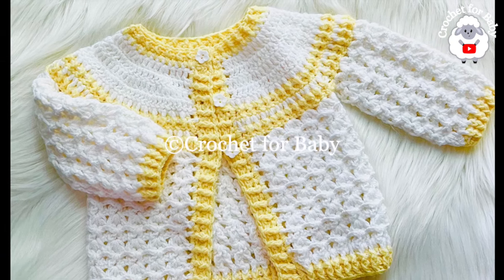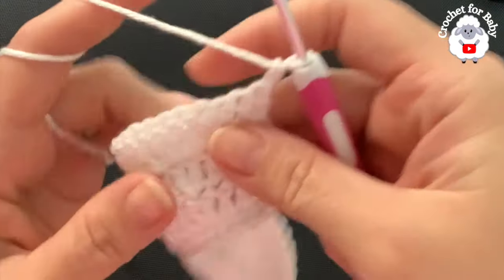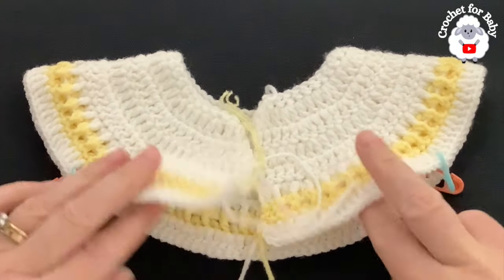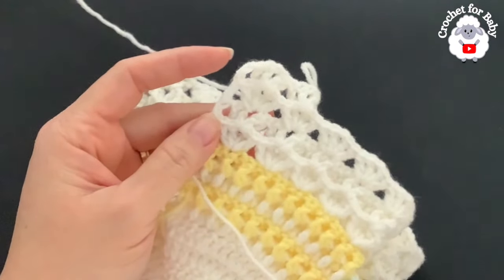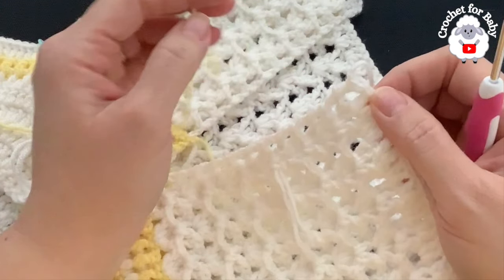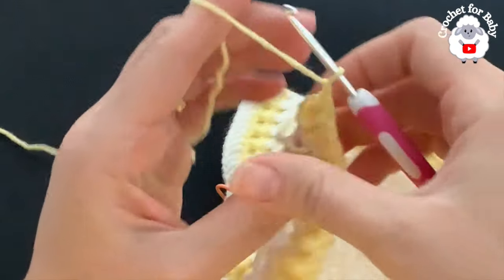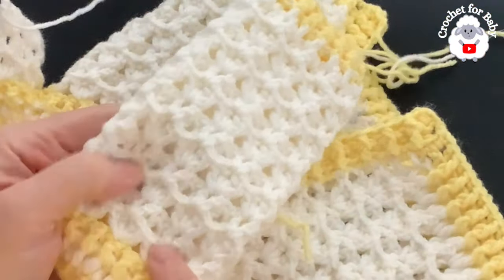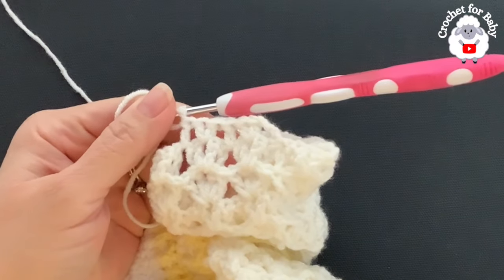Easy crochet baby cardigan sweater pattern by crochet for baby Ellie Cardigan up to 12M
SUPER CUTE AND EASY!! Ellie cardigan sweater CROCHET PATTERN for boys and girls in various sizes from newborn size and up tp 5-7 years. This beautiful and super easy Ellie crochet cardigan sweater, coat or jacket pattern for baby boys and girls is for 3-6. You can easily make this little Ellie cardigan sweater smaller or bigger by simply changing your hook size and making it in the exact same way as this tutorial (see below) with same stitch count and same number of rows. Just remember these sizes are not exact they are based on standard sizes. Also, keep in mind that tension varies from person to person which can affect the final size.

✅MYSTERY YARN BAGS

TO MAKE SMALLER OR BIGGER:
NB use 2.5mm hook with #3, DK or 8 ply yarn
0-3M use 3mm hook with #3, DK or 8ply yarn
3-6M use 3.5mm hook with #3, DK or 8ply yarn
6-9M use 4mm hook with #3, DK or 8ply yarn
9-12M use 4.5mm hook with #3, DK or 8ply yarn

1-2yrs use 5mm hook with #4, aran or 10ply yarn
2-3yrs use 5.5mm hook with #4, ARAN or 10ply yarn
3-5yrs use 6mm hook with #4, ARAN or 10ply yarn
5-7yrs use 6.5mm hook with #4, ARAN or 10ply yarn

Materials used:
Cardigan = 120g total of light #3 yarn for 3-6m size ( I used Premier Bamboo Joy yarn in yellow and white). You can also use any yarn with similar weight like DK or 8ply.
Three 13mm size buttons but you can also use 9, 10 or 11mm size too.

Please remember that ALL my crochet and knitting tutorials are in Spanish and English with a left handed version in English too.

Copyright:
Easy Crochet cardigan sweater, coat or jacket for boys and girls TURKISH PATTERN in various sizes